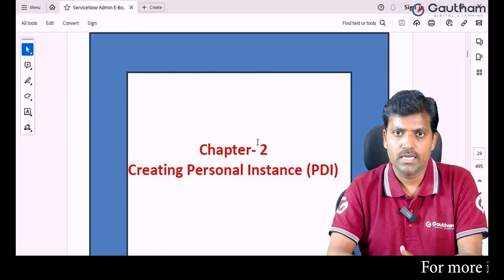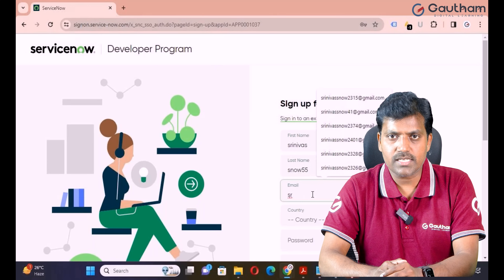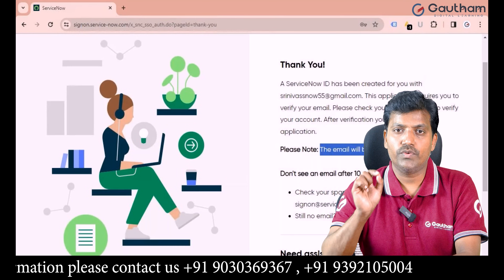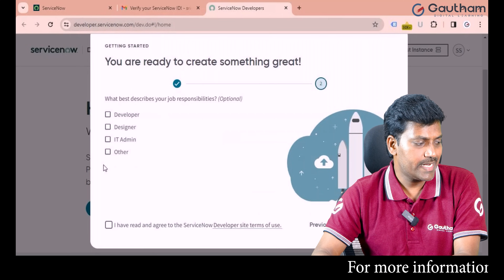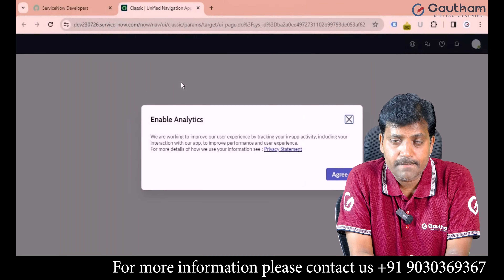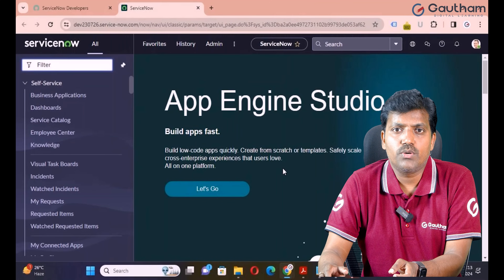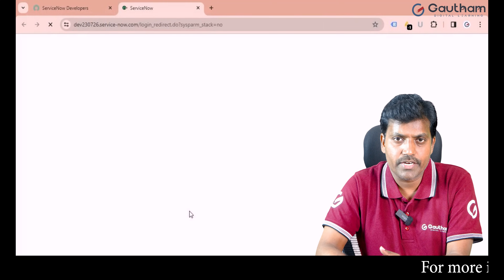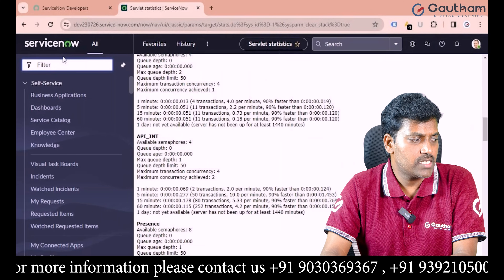Creating ServiceNow PDI -Episode 2 | Create Free ServiceNow Developer Instance | ServiceNow Training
ServiceNow provides free developer instances for learning and development purposes. However, the process might be subject to change, so it's a good idea to check the official ServiceNow website for the most up-to-date information. Here are the general steps you can follow:

Sign up for an account:
If you don't have a ServiceNow Developer account, you'll need to sign up. Click on the "Sign In" or "Join" button and follow the registration process.

Navigate to the Instance Request page:
Once logged in, navigate to the "Instance" section or a similar area where you can request a new instance. This is usually available in the "My Instances" or "Request Instance" section.

Fill out the Instance Request form:
You may need to fill out a form with information such as your name, email, company, and purpose for using the instance. Be sure to select the appropriate options for a developer instance.

Submit your request:
After filling out the form, submit your request for a developer instance.

Wait for approval and instance creation:
ServiceNow may take some time to review your request and create the developer instance. Once approved, you will receive instructions on how to access and configure your instance.

Access your developer instance:
Follow the provided instructions to log in and start using your ServiceNow developer instance.

Remember that these steps are based on the information available as of January 2022, and the process may have changed. Always refer to the official ServiceNow documentation or contact their support for the latest and most accurate information.

A ServiceNow Personal Developer Instance (PDI) is essentially a dedicated instance of the ServiceNow platform that individuals can use for development, testing, and learning purposes. It allows developers to experiment with ServiceNow features, build applications, and gain hands-on experience without affecting a production environment.

If you don't have a ServiceNow Developer account, sign up for one by clicking on the "Sign In" or "Join" button and following the registration process.

Once logged in, find the section or page related to instances. This may be labeled as "My Instances" or "Request Instance."

Complete the form with your information, including your name, email, and details about your intended use for the Personal Developer Instance.

Submit your request:
After completing the form, submit your request for a Personal Developer Instance.

ServiceNow will review your request, and upon approval, they will create your Personal Developer Instance. You may receive instructions on how to access and configure it.

Access your Personal Developer Instance:
Follow the provided instructions to log in and start using your dedicated ServiceNow instance for development purposes.